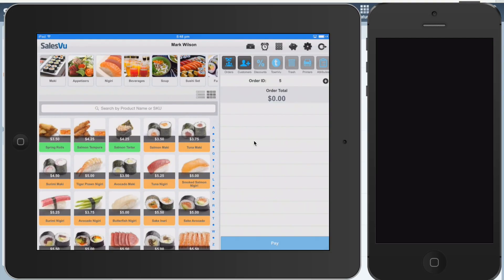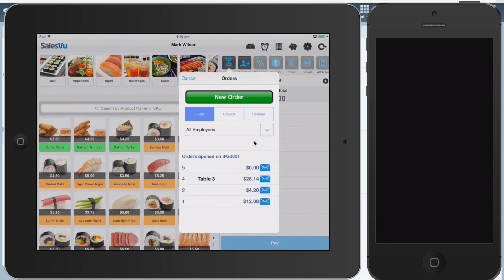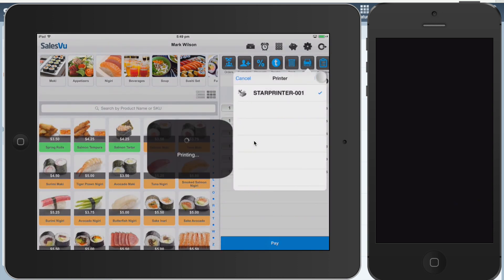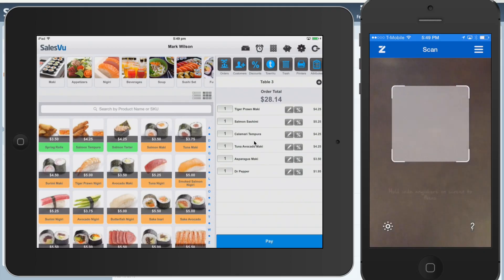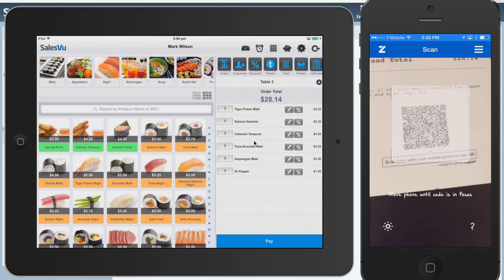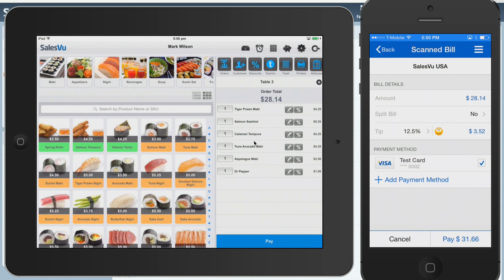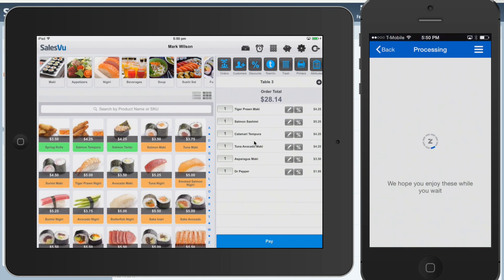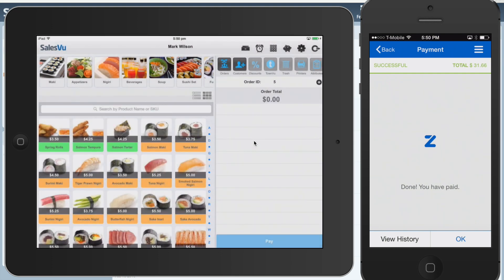How to use Zapper Mobile Pay in SalesVu POS app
SalesVu iPad POS and Zapper have teamed up to provide businesses with a great way for their customers to pay.  See how it works by watching.

to book a live demo today.